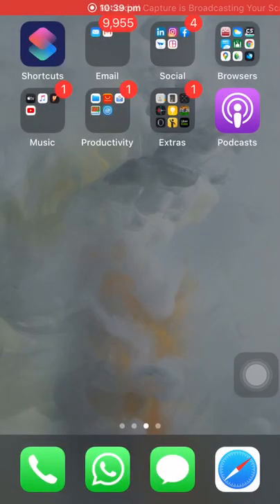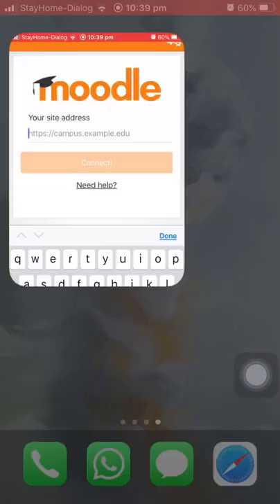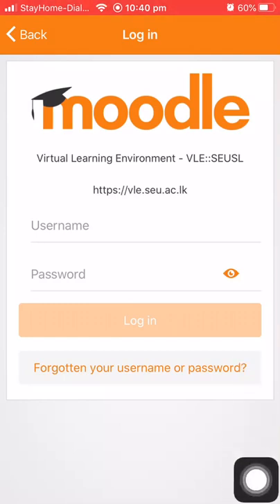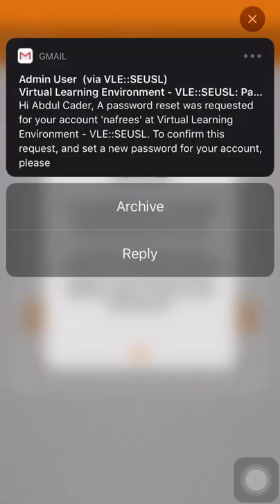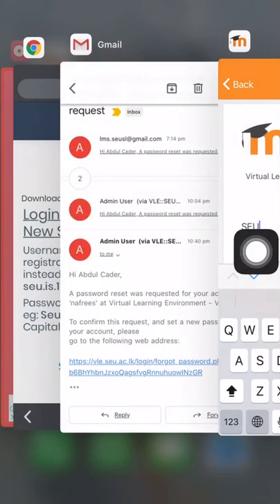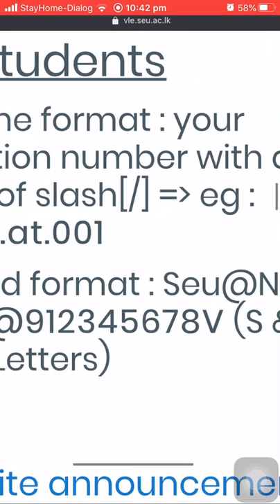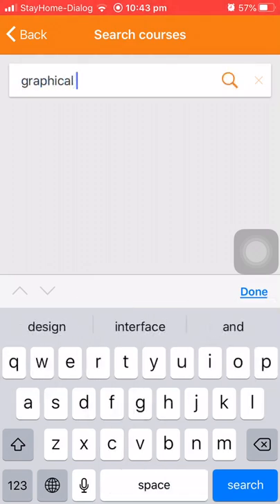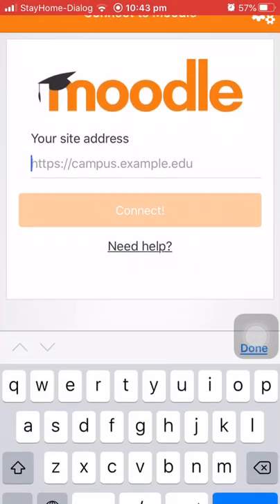How to Login to your VLE or Moodle Account and Enroll for any Subject using Smart Phone.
Part - 1
This video briefly explain, how to Install VLE for Smart Phone, How to Login, password reset if forgot and Course Enrollment in VLE or Moodle via Laptop. It is especially created for Students of  South Eastern University of Sri Lanka.